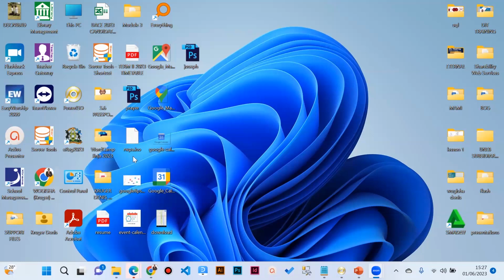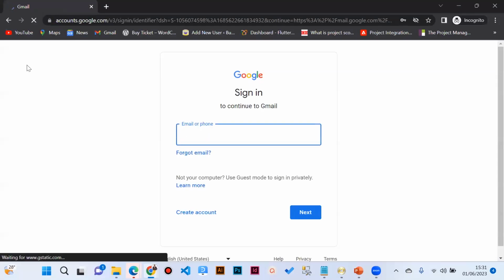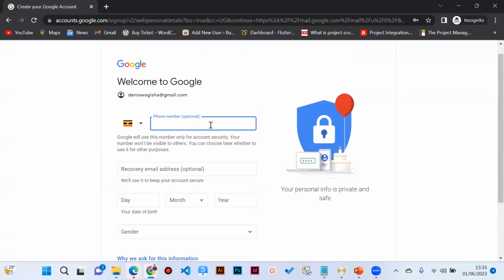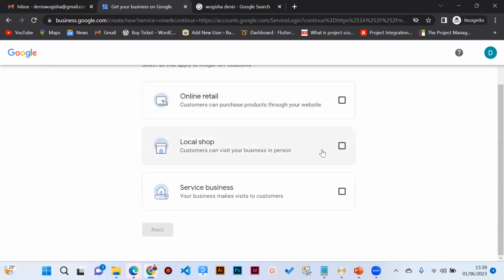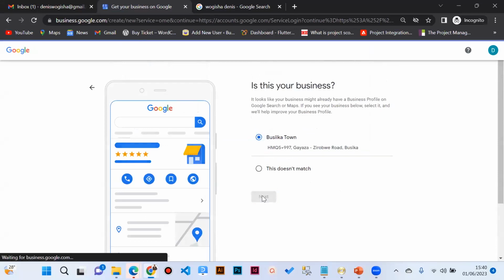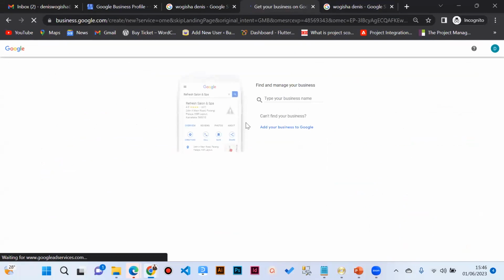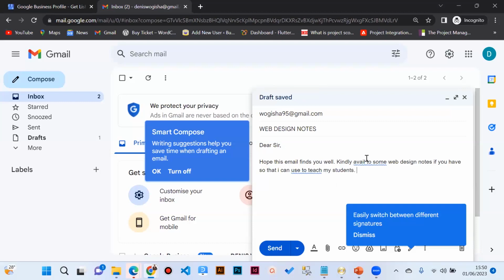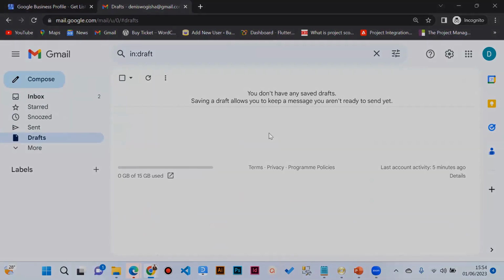Gmail For Communication And Collaboration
Create a Gmail account, compose and send emails, organize emails with labels, customize Gmail settings, tips and important links.